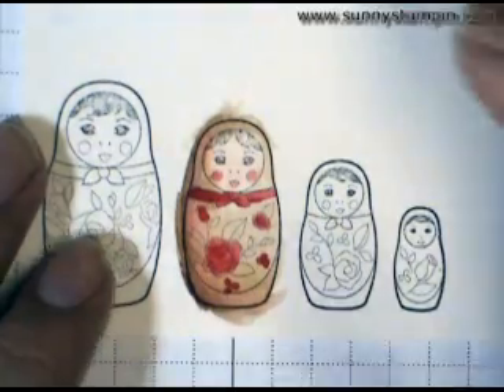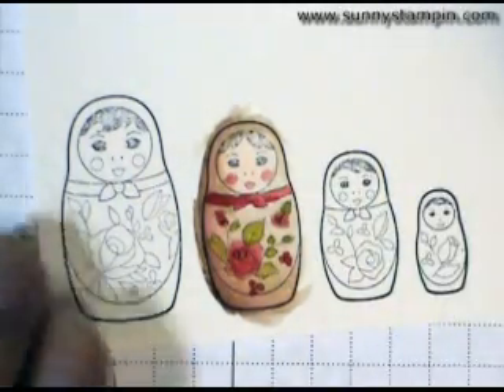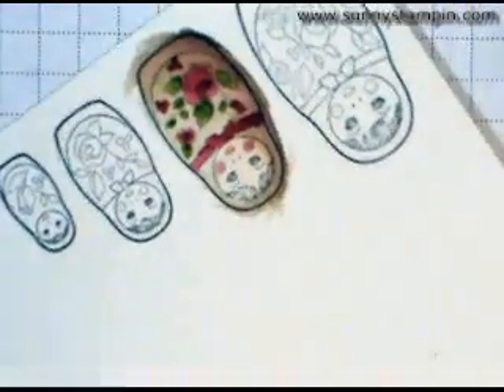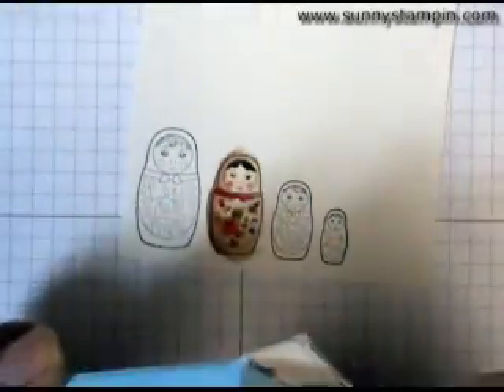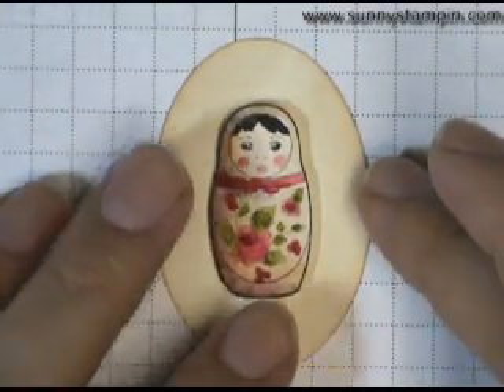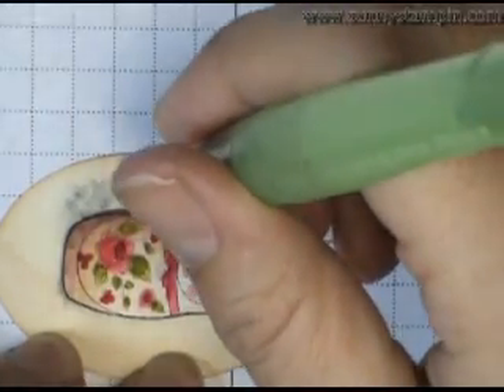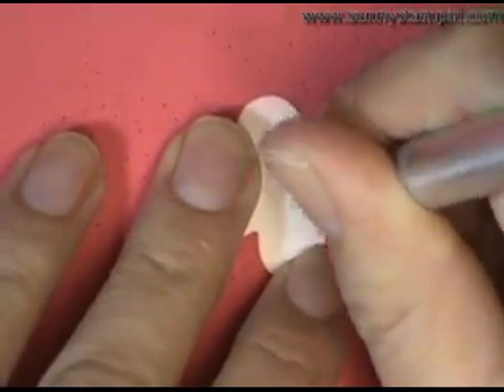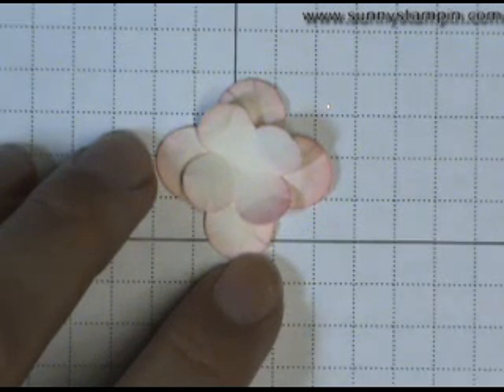my Matryoshka part 2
creating a vintage style card with the Matryoshka stamp set and our